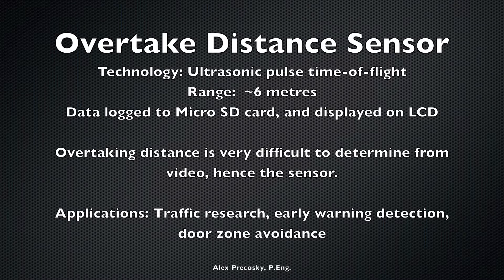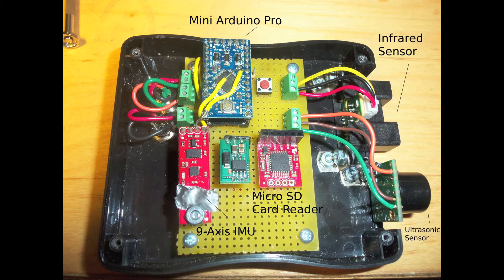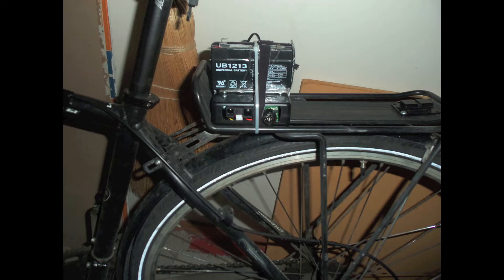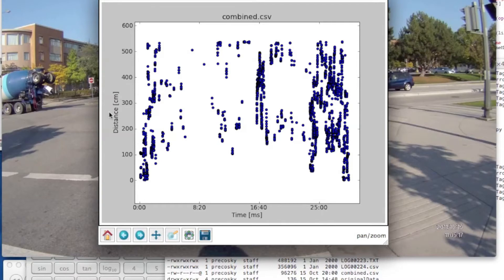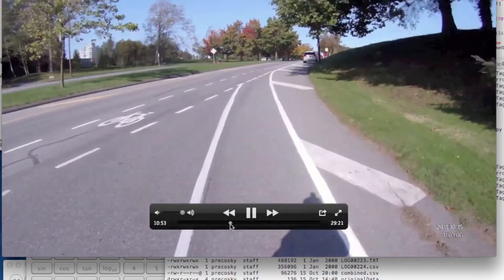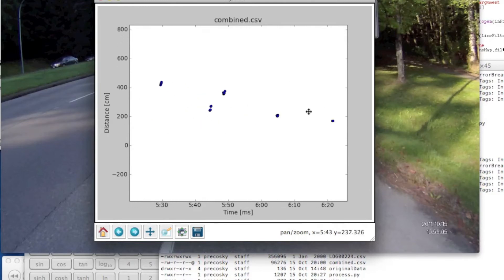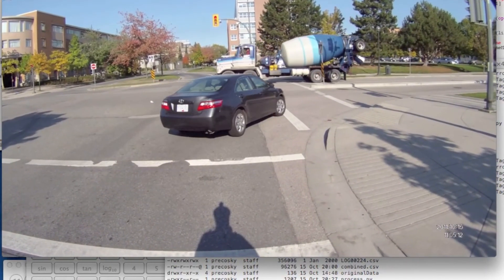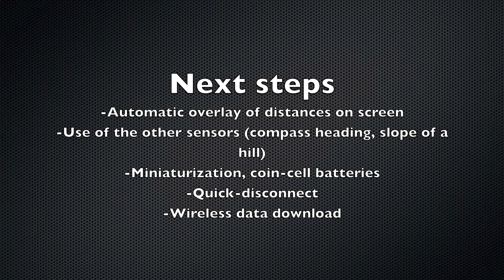Overtake measurement system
System integrated with helmet camera filming for measuring overtake distances using an ultrasonic sensor.  Finished the project and took it for its first test ride!